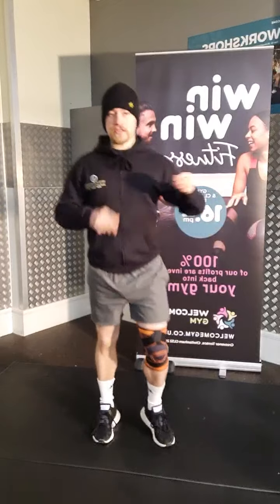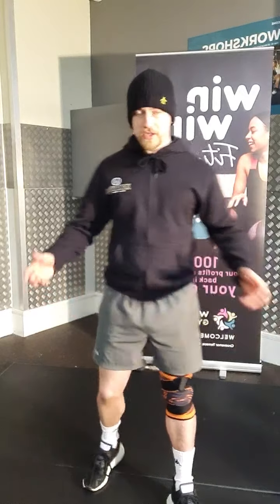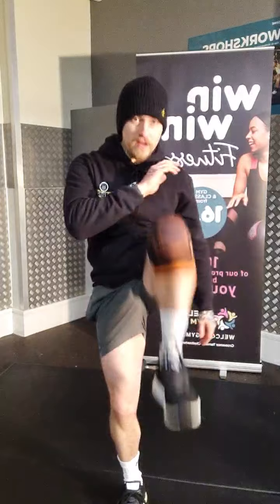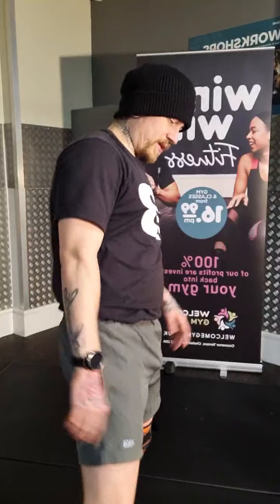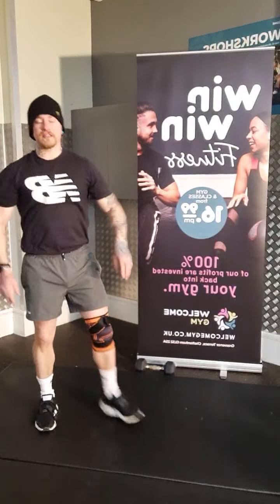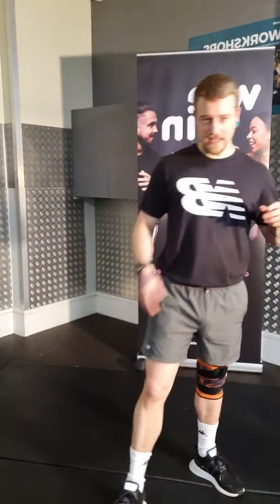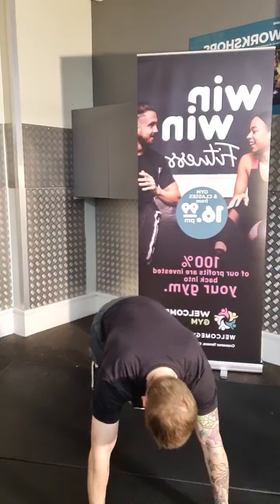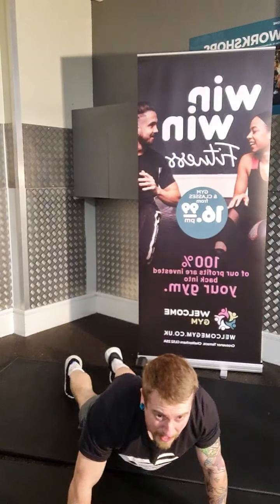beginners low impact 30 minute bodyweight workout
fairly tame 30 minute workout, short warm up at the beginning and a tabata chucked in. low impact compared to normal. give it a go and let me know what you think in the comments.
give my Instagram a follow @d.p.g.fitness